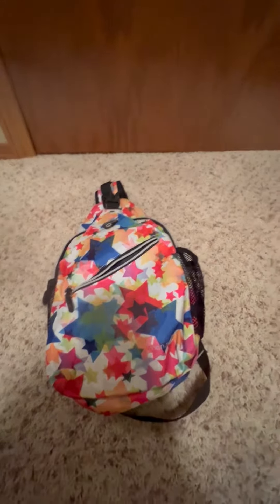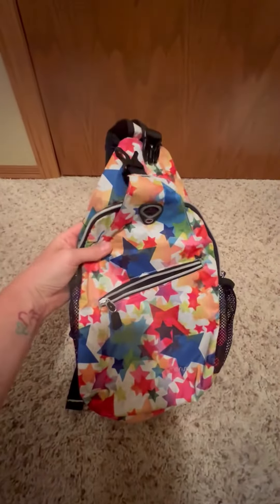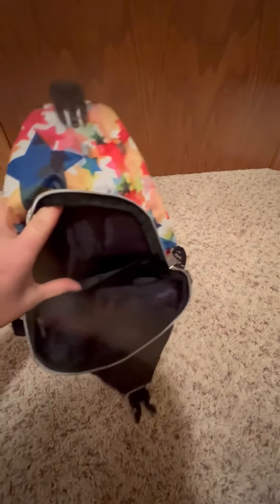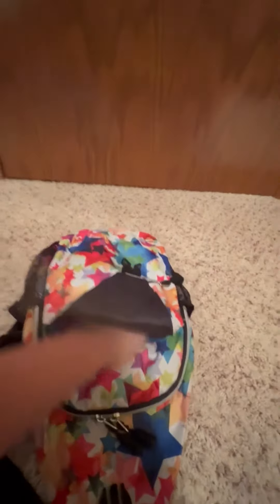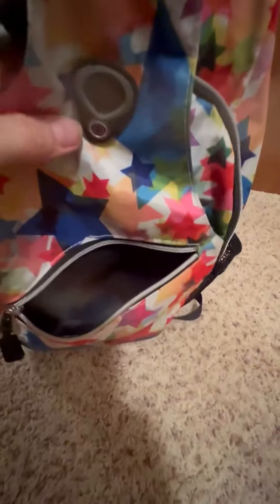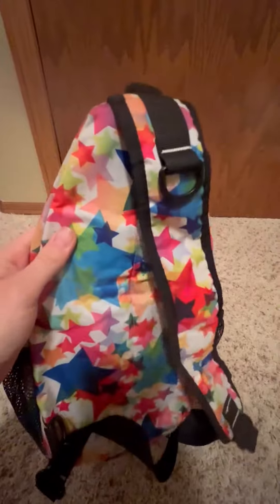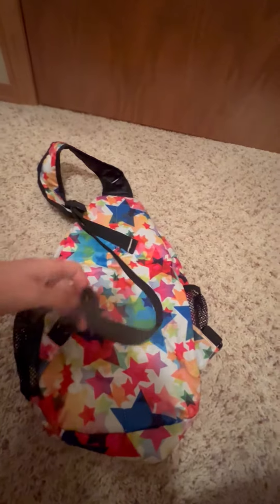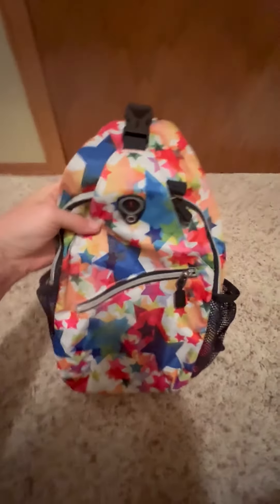Sling Backpack Great for Hiking and Traveling Lots of Pockets